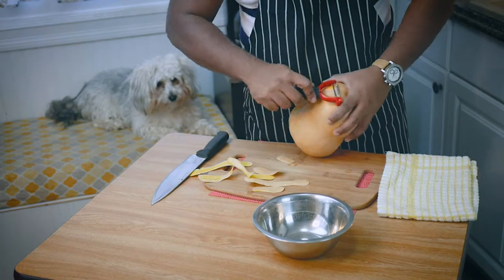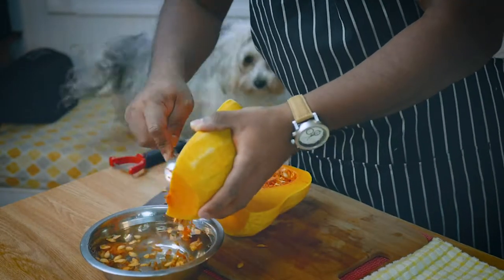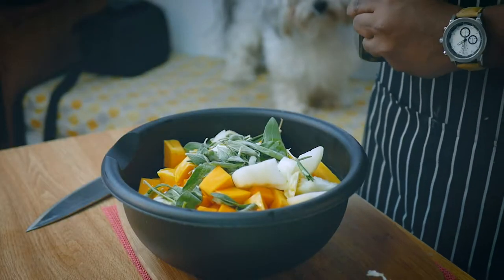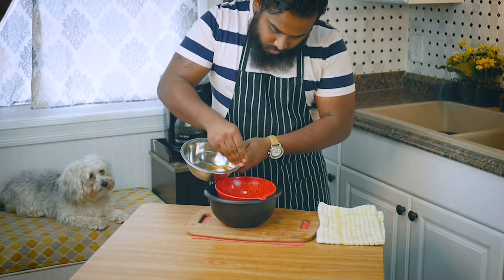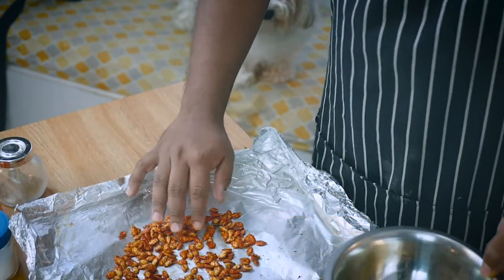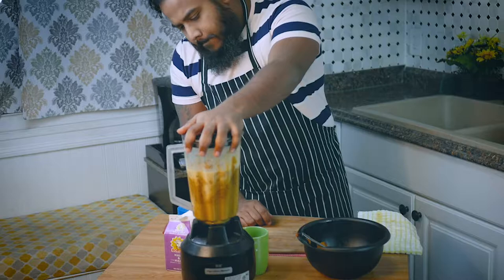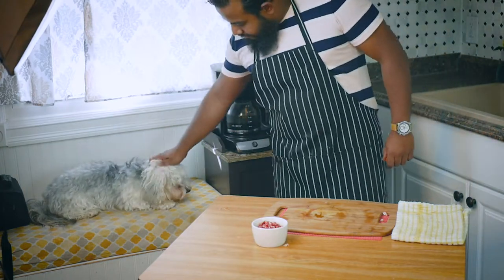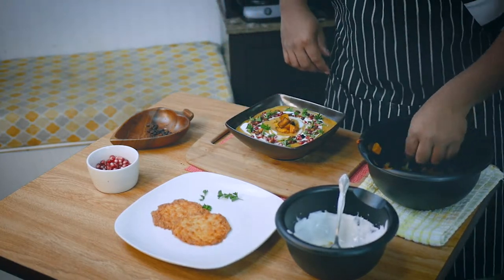How to Make Creamy Butternut Squash Soup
This is all time my favorite soup, and something about the fall just makes it so much better. I hope you like it!